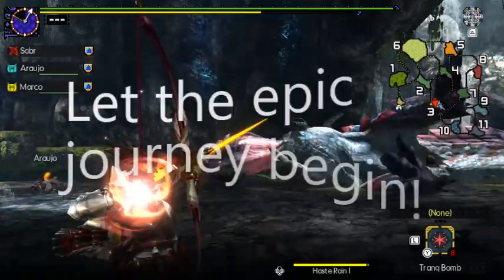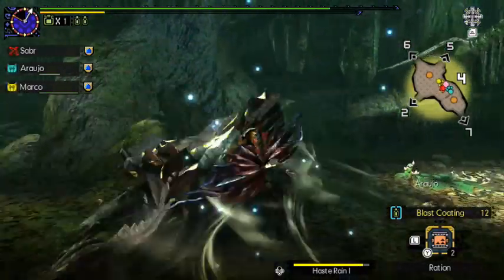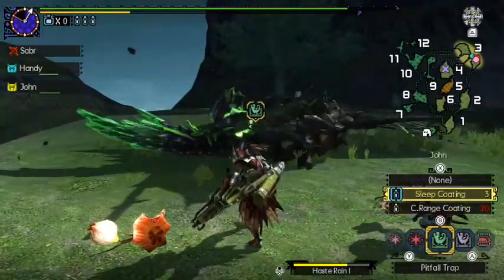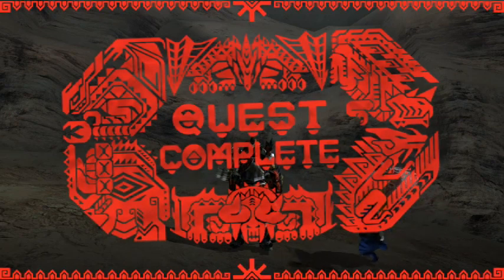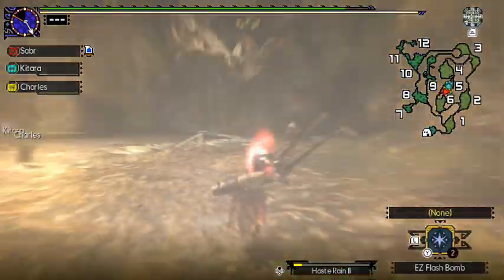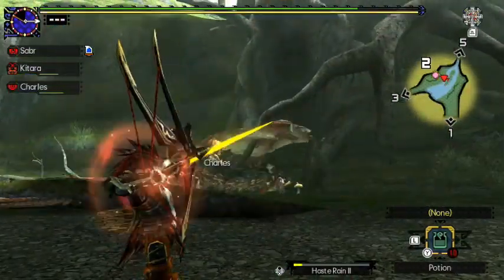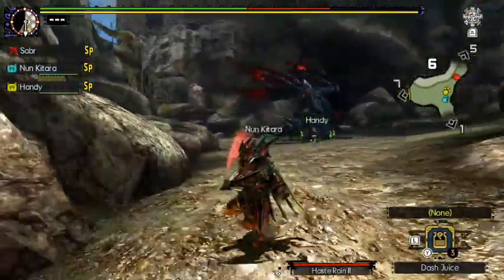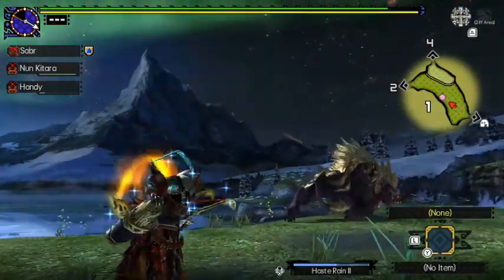Can you Solo Monster Hunter Generations Ultimate with Aerial Bow?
Aerial Bow is the weakest weapon in MHGU. Is it possible to solo the entire game with this weapon?